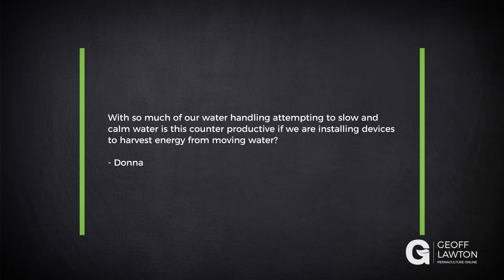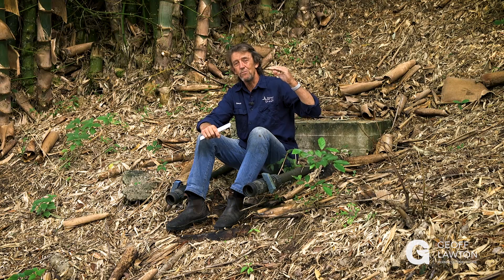Can I Harvest Hydro-Energy and Still Slow and Pacify Water?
Question:

With so much of our water handling attempting to slow and calm water is this counter productive if we are installing devices to harvest energy from moving water?